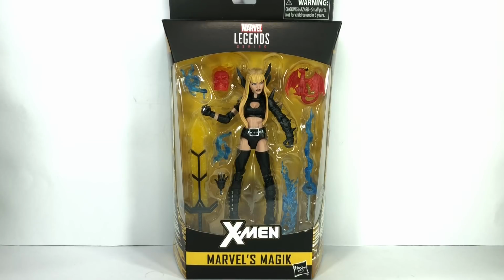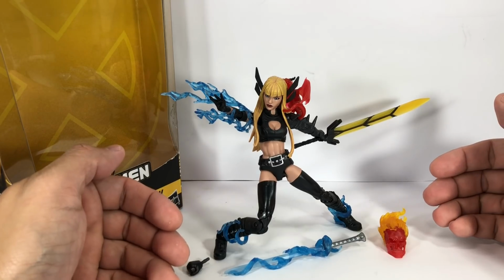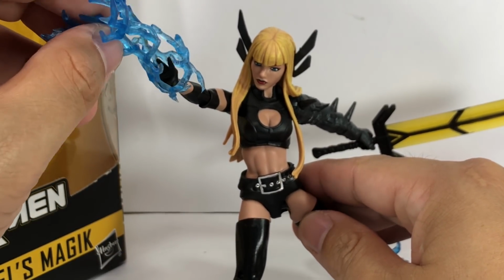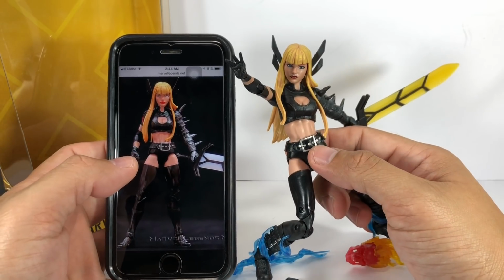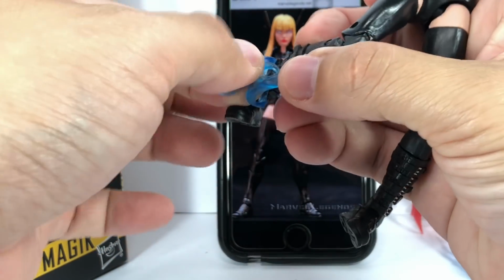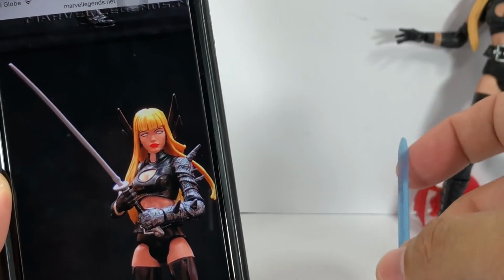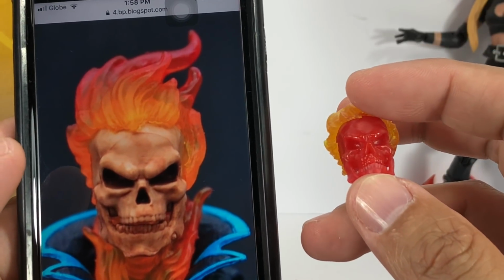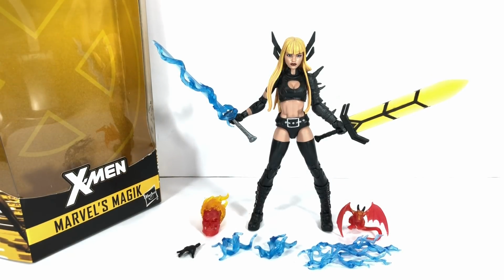Marvel Legends Magik Walgreens Chefatron Review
Marvel Legends Magik Walgreens Chefatron Review fxfranz Book of the Vishanti